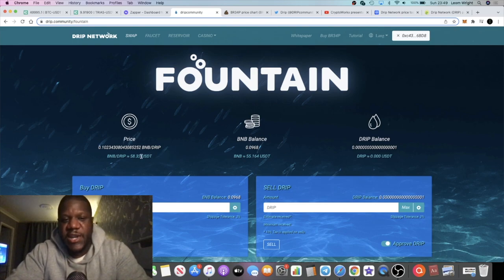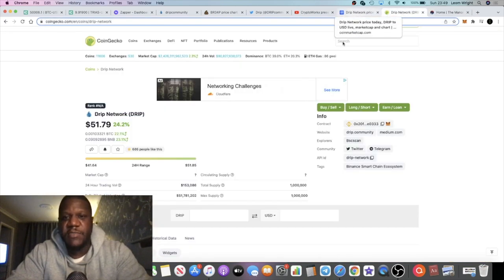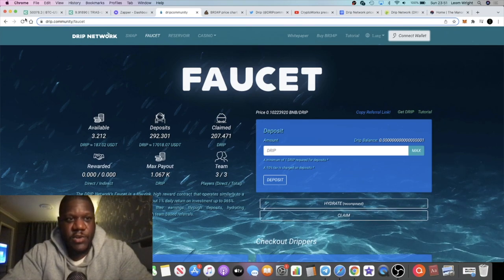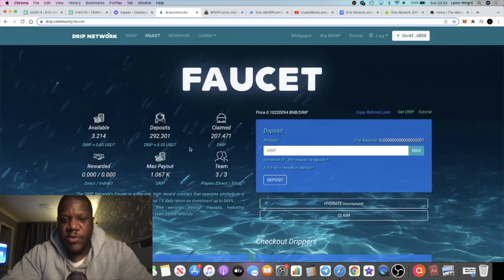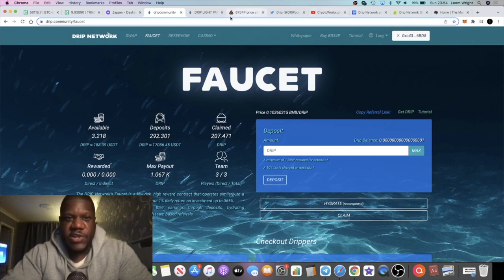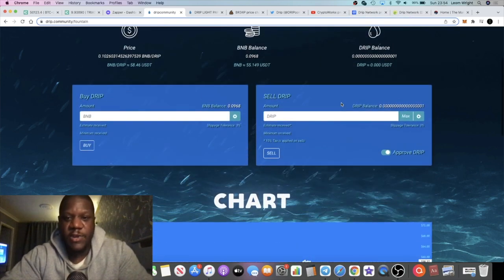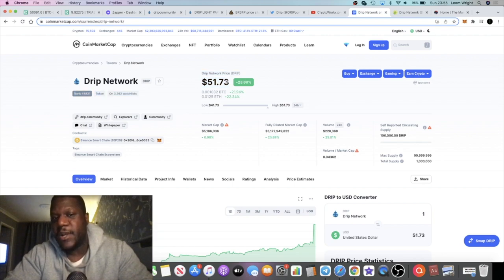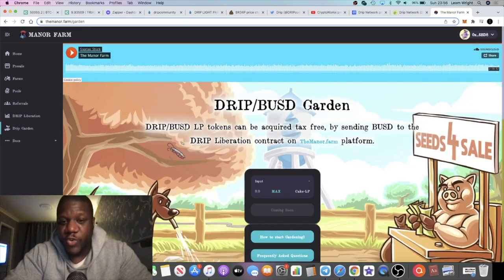Drip Is Making Millionaires!! & It's Still Early | Buy Drip Now?!?!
drip.community/faucet?buddy=0xc4359587C848e6caCE36bF6A6b326C8d16d36BD8

My Buddy Address (Copy&Paste):
0xc4359587C848e6caCE36bF6A6b326C8d16d36BD8